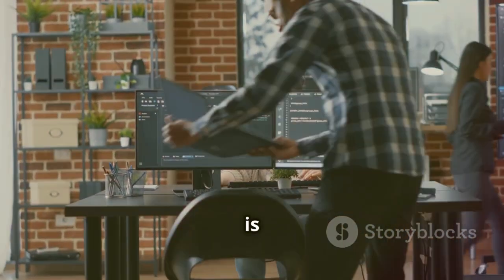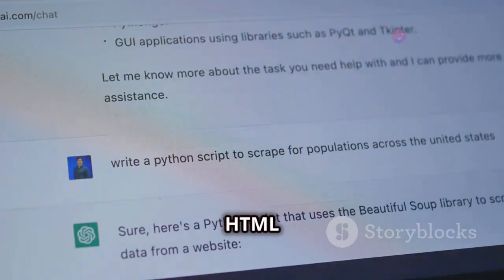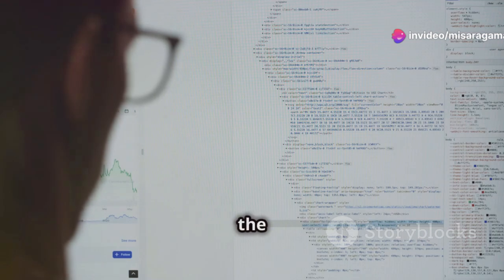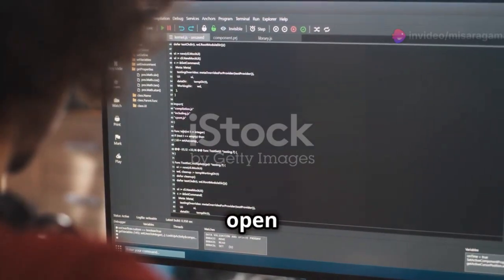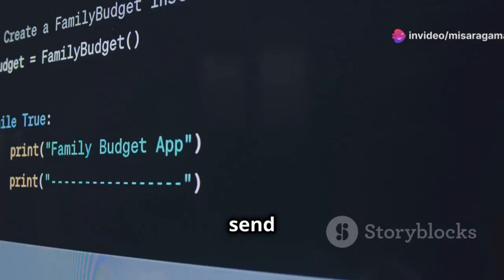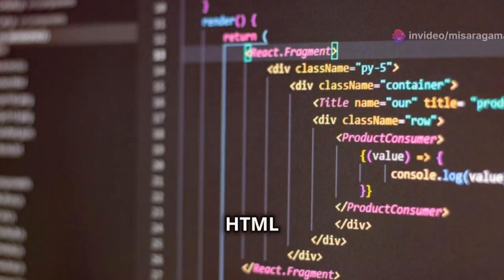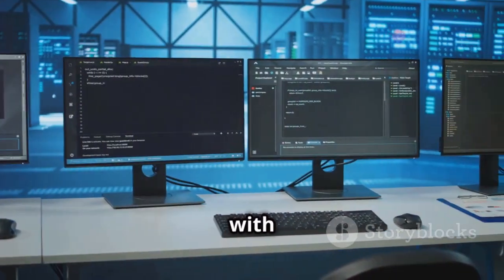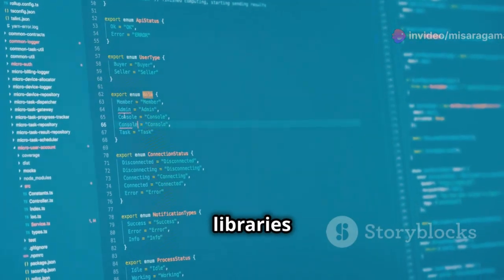Coding Challenge: Extracting GitHub Profile Picture Using Python | Mis Studio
Ready to elevate your coding skills? Join our coding challenge as we delve into the world of web scraping with Python! 🚀

In this video, we'll guide you through the essentials of web scraping, focusing on the powerful Python libraries, BeautifulSoup and Requests. Learn how to send HTTP requests to GitHub, parse HTML content, and extract data like profile pictures effortlessly. We'll cover everything from setting up your code editor to writing and testing your web scraping scripts.

Whether you're a beginner or an experienced coder, this challenge is perfect for honing your skills.

OUTLINE:

00:00:00 Introduction
00:00:07 Introducing the Challenge
00:00:22 Explaining the Basics
00:01:09 Step-by-Step Guide
00:02:11 Additional Tips
00:02:58 Call to Action
00:03:11 Conclusion